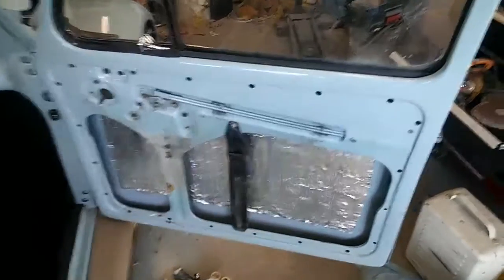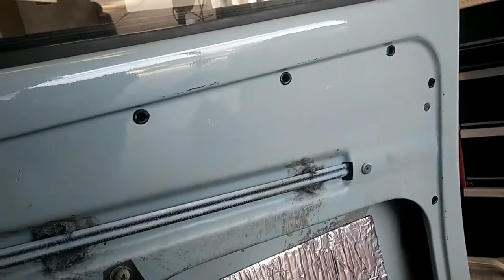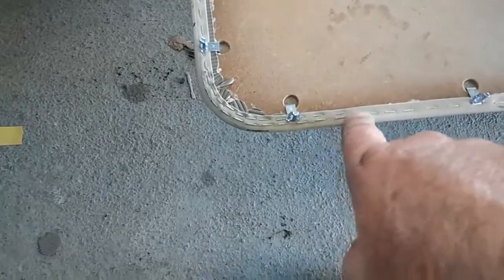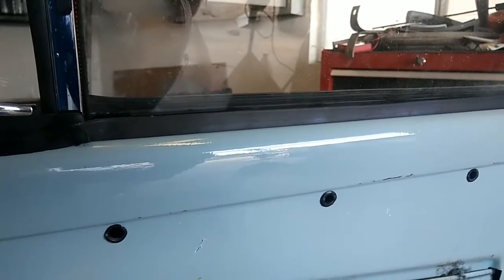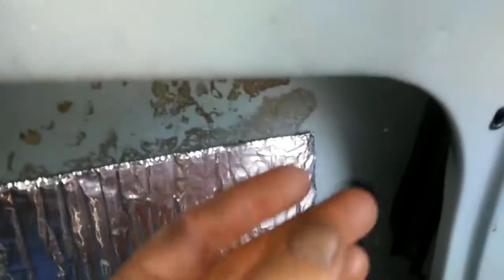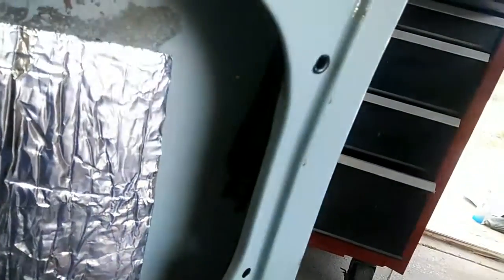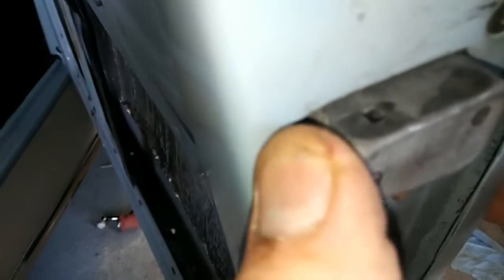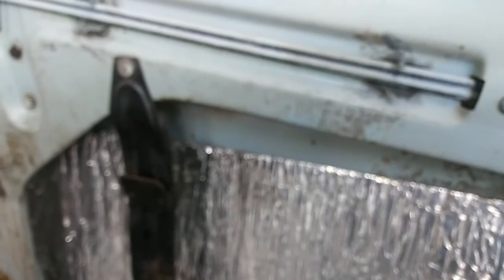Vw door panels and door latch